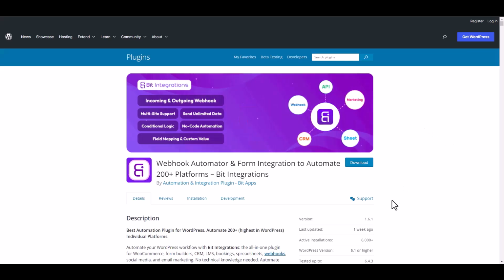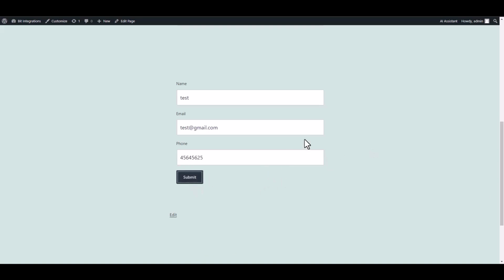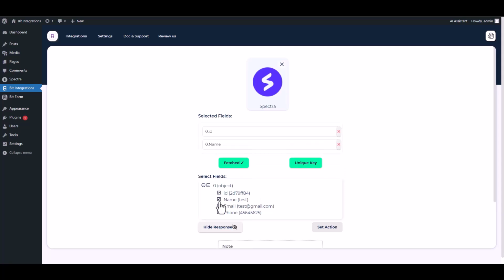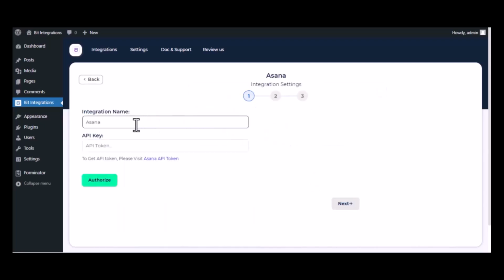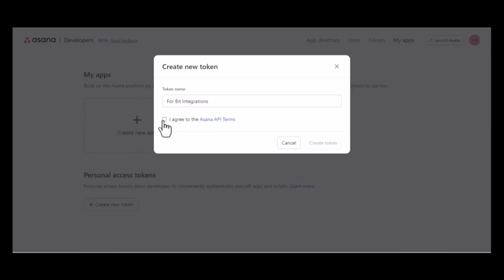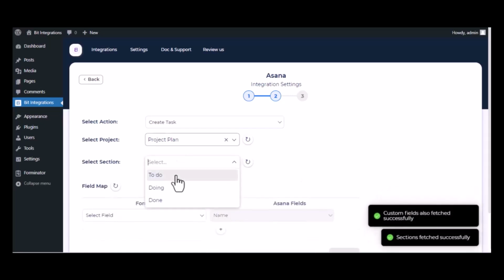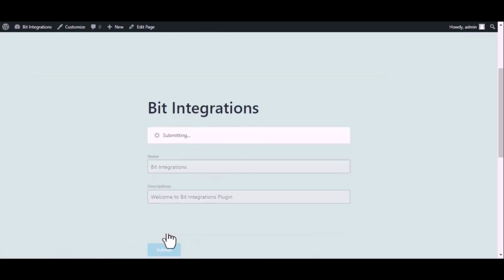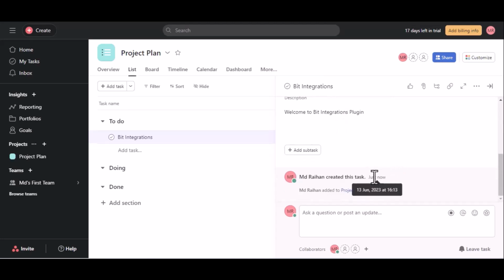Integrating Spectra with Asana | Step-by-Step Tutorial | Bit Integrations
🌟 Boost Your Team's Productivity: Integrate Spectra with Asana! 🚀 Dive into this comprehensive tutorial where we guide you through the seamless integration of Spectra with Asana, the ultimate platform for online project and task management. Our secret sauce? The powerful Bit Integrations WordPress plugin.

📅 Discover how to elevate your project management game by connecting Spectra with Asana. Streamline workflows, optimize task management, and supercharge your team collaboration effortlessly.

🎬 Watch and learn as we demonstrate the simplicity and effectiveness of merging Spectra with Asana using the Bit Integrations WordPress plugin. Unleash Asana's potential for project management and enhance your team's efficiency.

Key Highlights:
✅ Step-by-step tutorial on integrating Spectra with Asana via the Bit Integrations WordPress plugin.
✅ Bit Integrations bridges the gap between Spectra and Asana for a streamlined workflow experience.

💌 Ready to optimize your team's productivity and project management capabilities? Integrate Spectra with Asana through the Bit Integrations WordPress plugin and supercharge your workflows today! 🌟